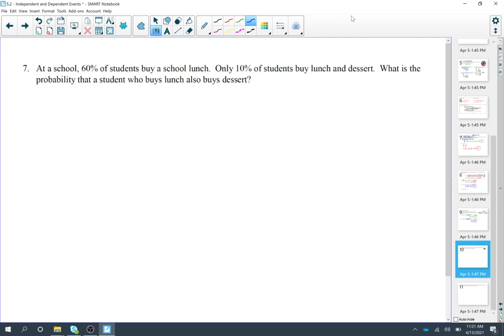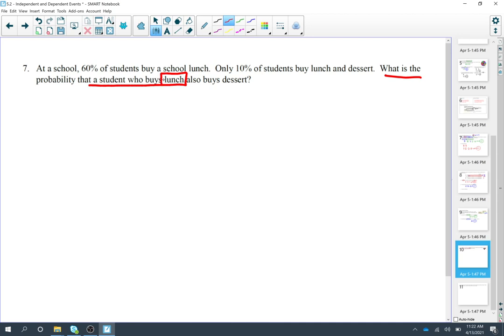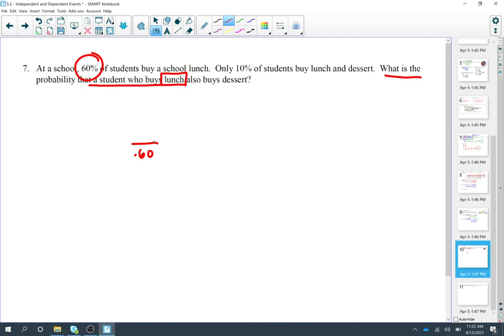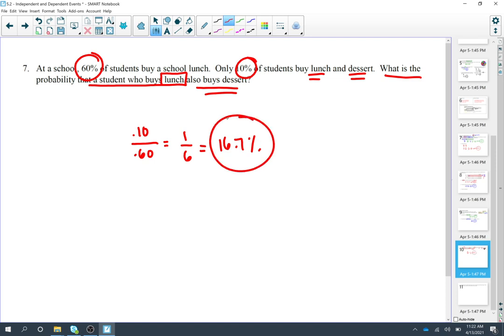5 2 Example 7 Finding Conditional Probabilties